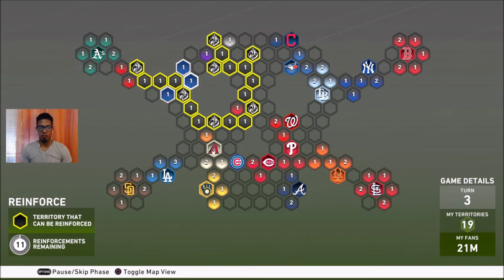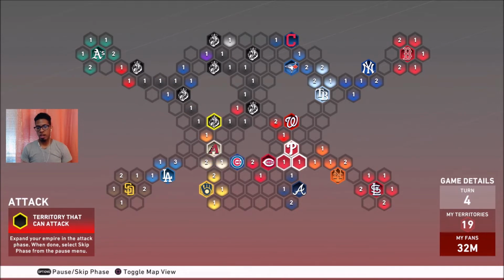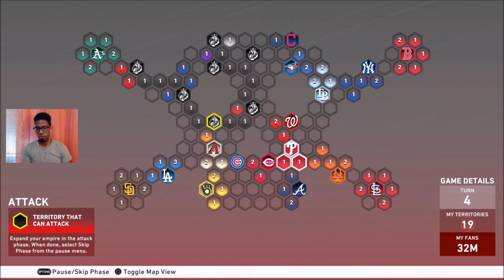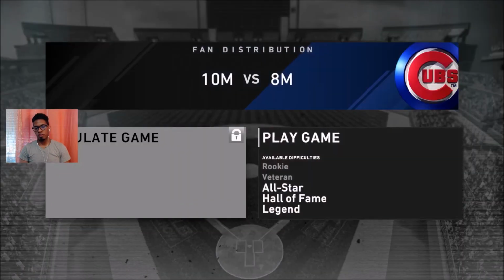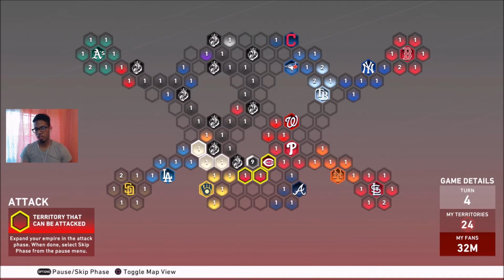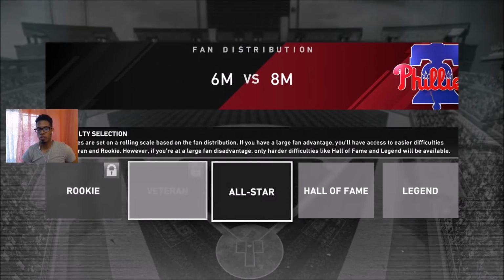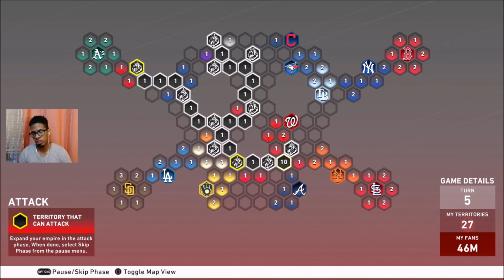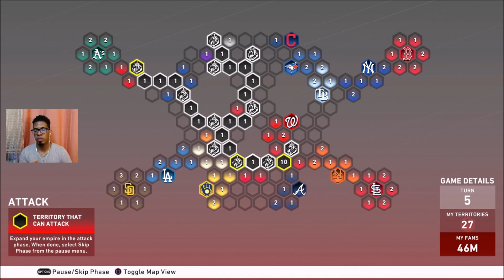How To Finish Conquest Extreme Fast & Easy + Step By Step Guide P.3 + Hidden Rewards MLB The Show 20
We're finishing this the most effective way possible. Just trust me on that, we're doing it right and no one is going to stop us.

It's easy, all you have to do is like the video and subscribe if you haven't done so already, and maybe ask a weird funny question or tell me about your day to get a conversation rolling!